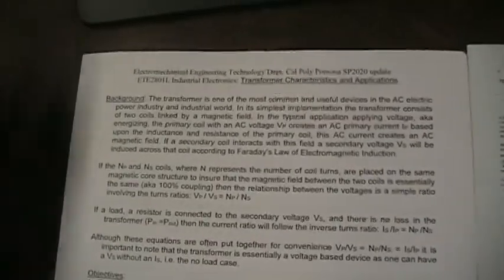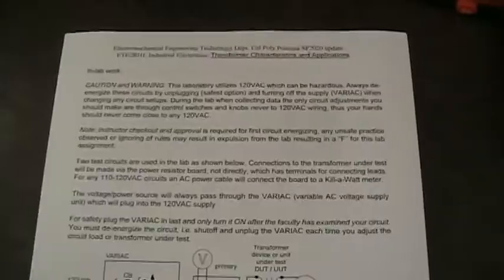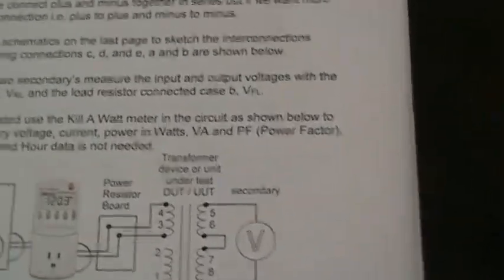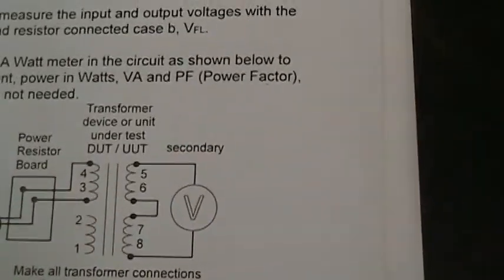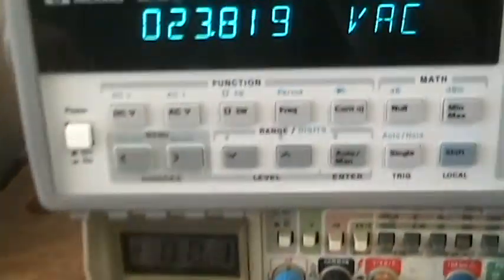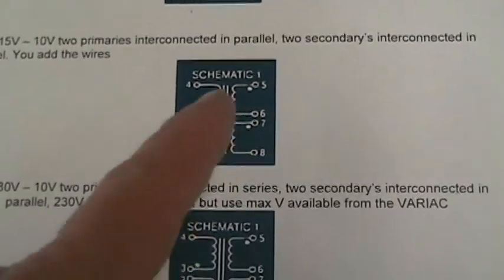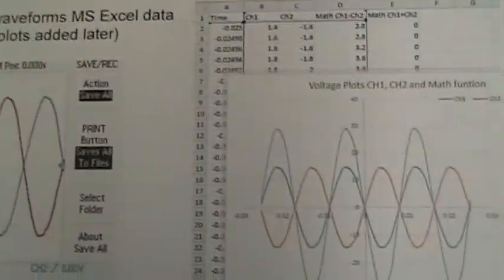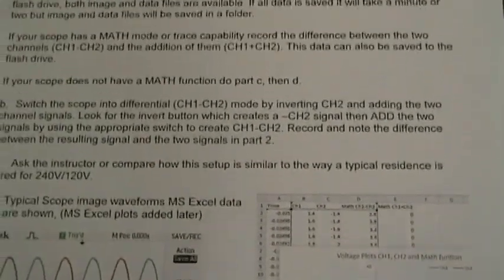ETE2801L Transformers SP2020 (COVID-19)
ETE2801 Transformers Lab
Created during online learning associated with COVID-19 time
Please excuse any errors or video quality issues as very little time was available to adjust or update videos